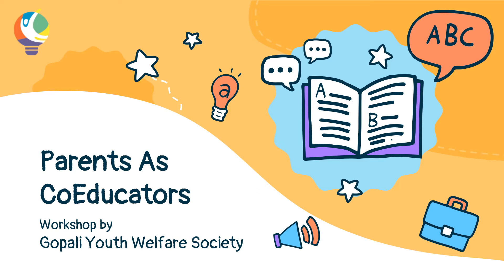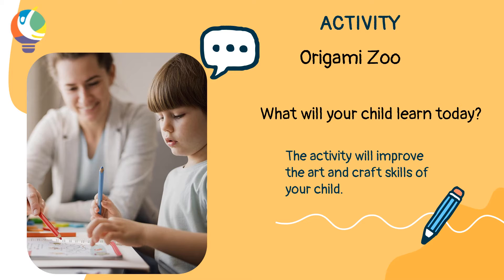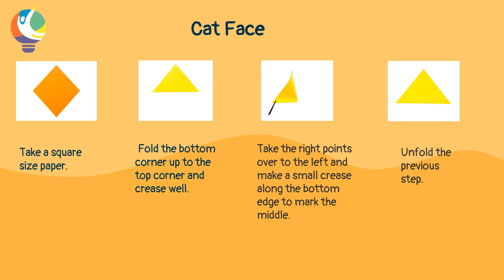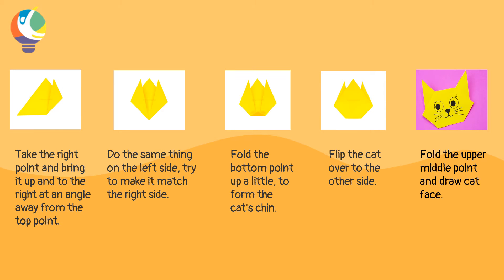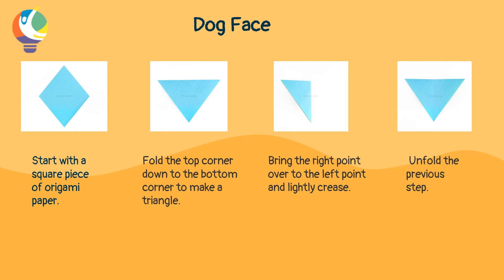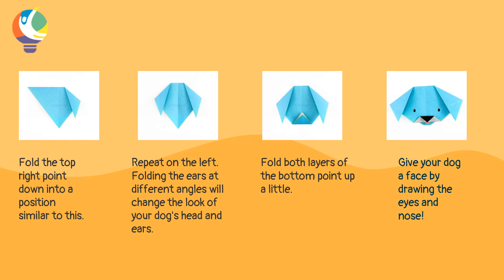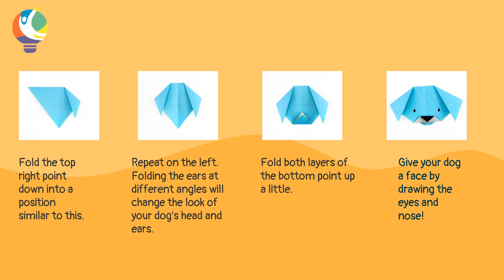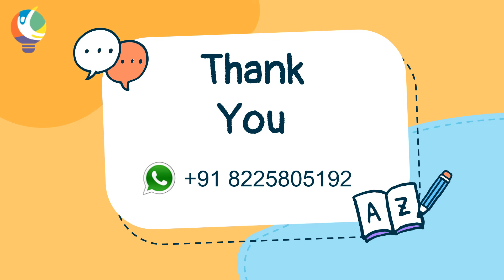Day 16 | ORIGAMI ZOO (English) | Class UKG, 1, 2 | Parents as CoEducator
Gopali Youth Welfare Society, a govt. registered NGO, bring to you, Parents as Co-Educators program, which aims to build a constructive way to bond with your child by engaging them in fun activities related to Happiness, Fine & Gross Motor Skills, Social and Emotional Development.

हम गोपाली यूथ वेलफेयर सोसाइटी, एक सरकार में पंजीकृत एन.जी.ओ, आपके लिए  प्रस्तुत करते है, पैरेंट्स as को - एजुकेटर्स(PACE) कार्यकर्म। इसका उद्देश्य आपके बच्चे को खुशी, तार्किक सोच, मोटर कौशल, सामाजिक और भावनात्मक विकास से संबंधित मजेदार गतिविधियों में संलग्न करके उनके साथ आपका संबंध को दृढ़  बनाना है।